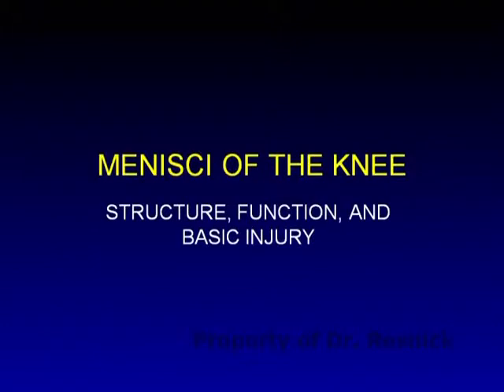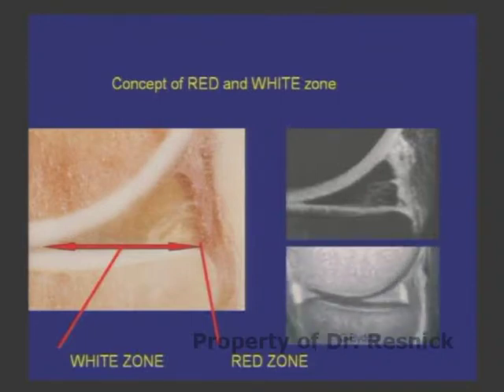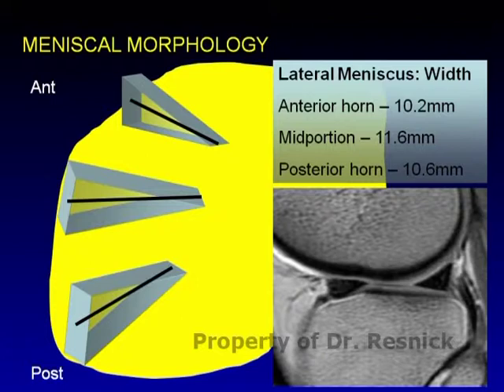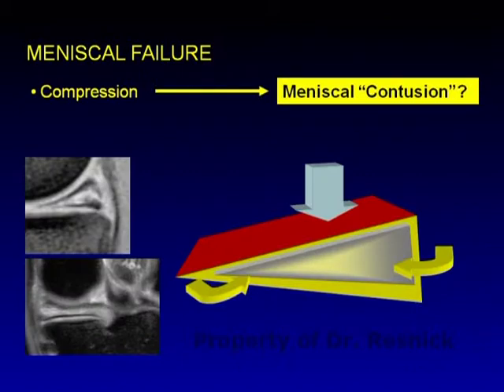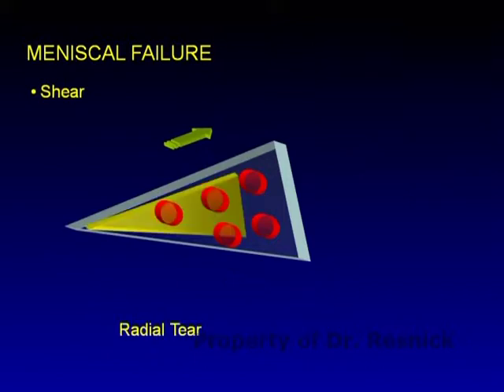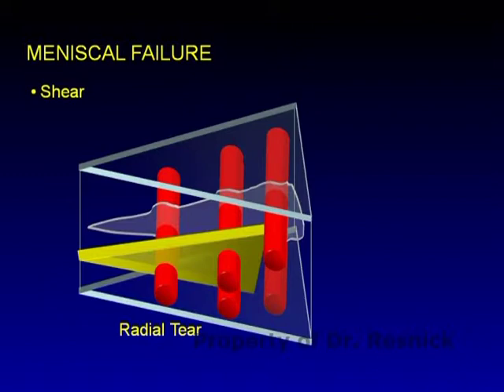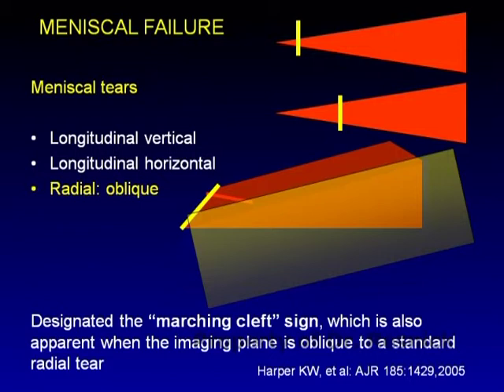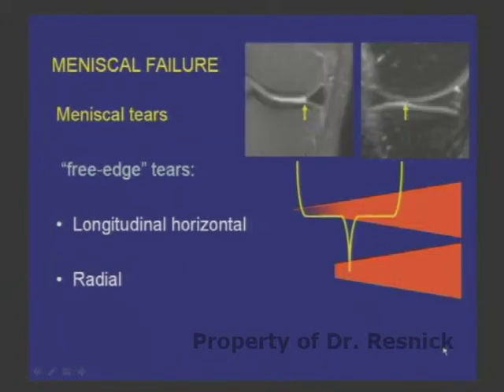Menisci of the Knee Patterns of Failure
Originally recorded at New Horizons of MSK 2012 in New York, New York.